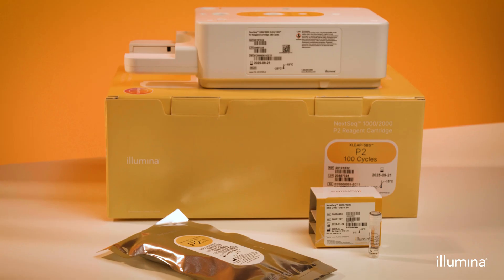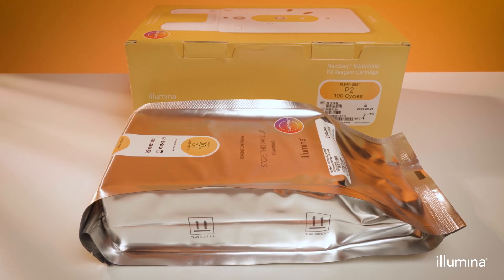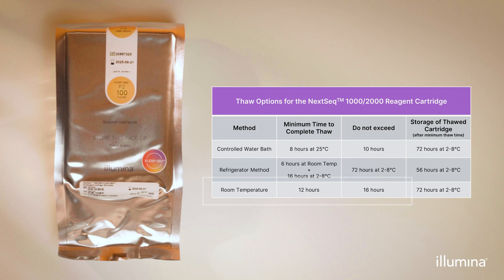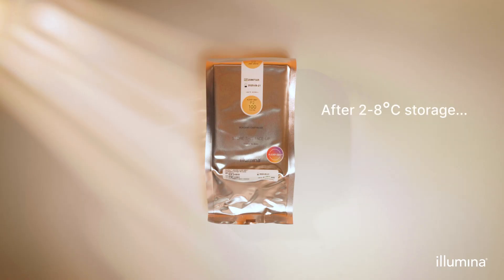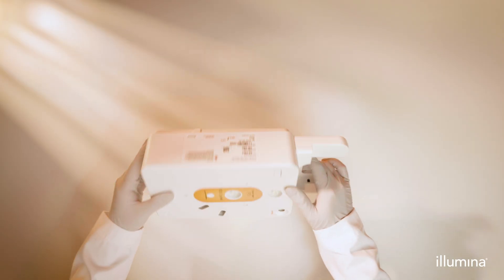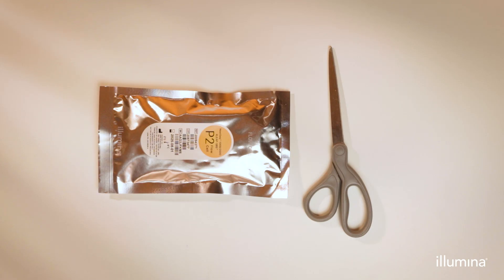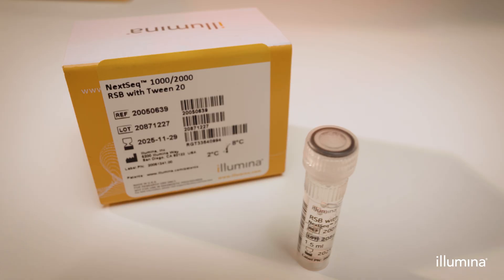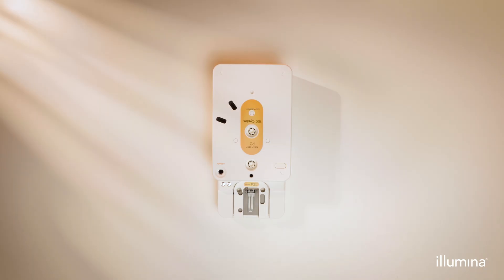How to Store and Prepare Consumables for a NextSeq™ 1000/2000 XLEAP-SBS™ Run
This video shows the components of a NextSeq™ 1000/2000 XLEAP-SBS Reagent kit and how to prepare them for a run.

00:00 Introduction
00:07 Overview of XLEAP Consumables for NextSeq 1000/2000
01:01 Unboxing & Thawing the XLEAP Reagent Cartridge
02:17 Preparing the XLEAP Reagent Cartridge
03:00 Use of the XLEAP Flow Cell
03:54 Final Steps Before Loading Run